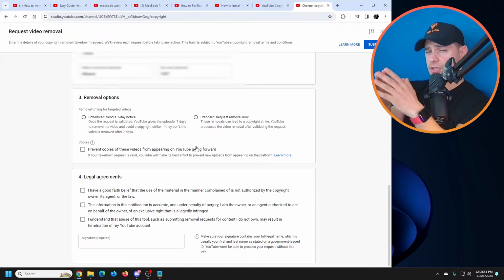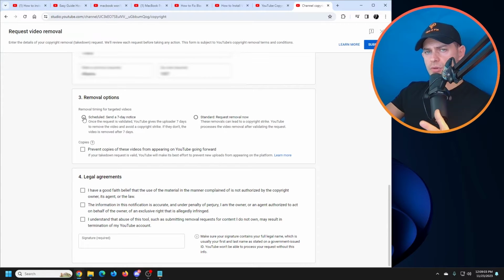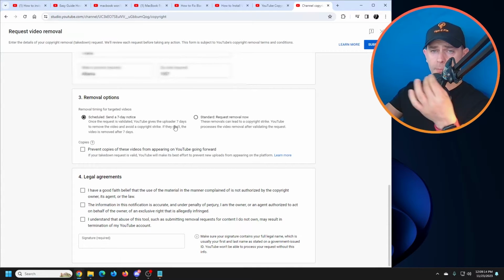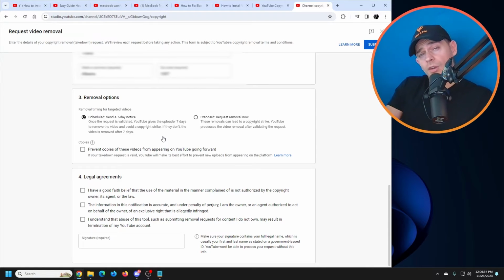How to Find if Someone Stole Your YouTube Videos (Step-by-Step Removal Guide)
In this video tutorial, I'll show you how to find out if someone stolen and has uploaded your video on their YouTube channel. Have you ever discovered that someone has stolen your videos and reuploaded them without your permission, pretending they are their own? It's a frustrating experience, but I'm here to help you address it effectively and make the right decision.

People still your videos and reupload them, pretending they are their own. In this video, I'll show you practical steps to navigate your YouTube Studio, spot copied videos, and take action against content theft. You'll see real examples, such as when someone took my video, tweaked it, and uploaded it on their channel, passing it off as their own.

🔗Timestamps:
00:00 - Intro
01:00 - Spotting Stolen Content
02:10 - Requesting Video Removal
04:15 - Dealing with Modified Content
06:50 - Understanding Copyright Rules
07:00 - Managing Strikes and Warnings

Join me in this informative tutorial to safeguard your creative work and understand your rights on YouTube.